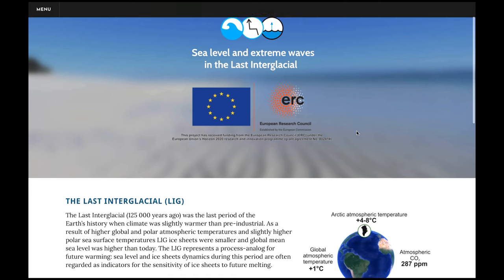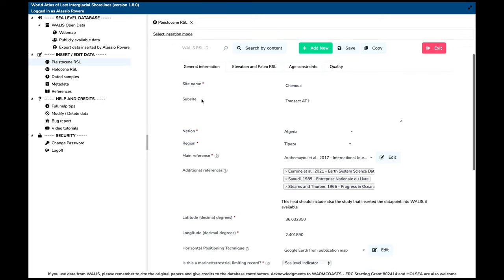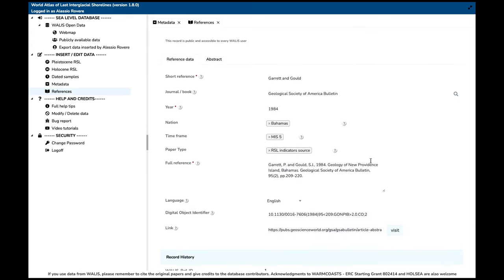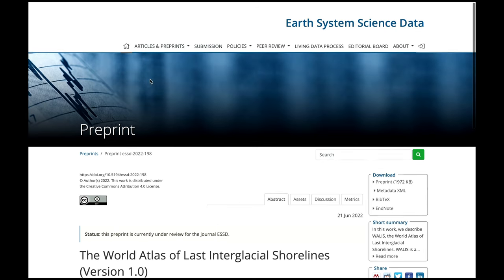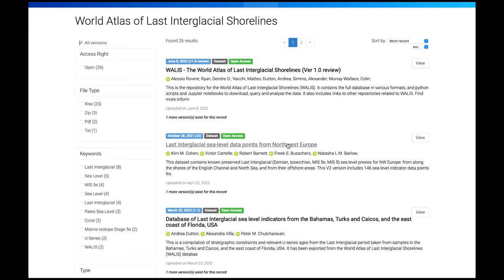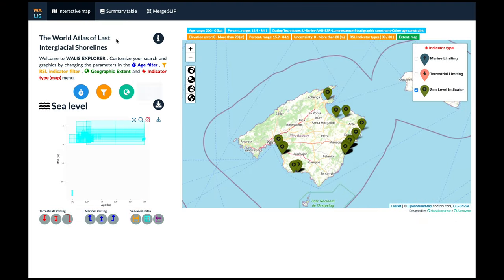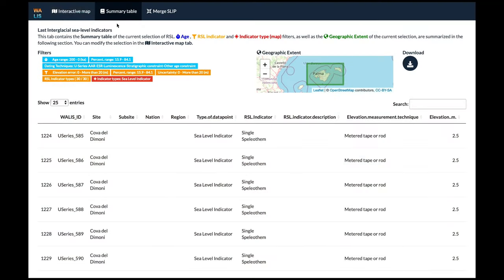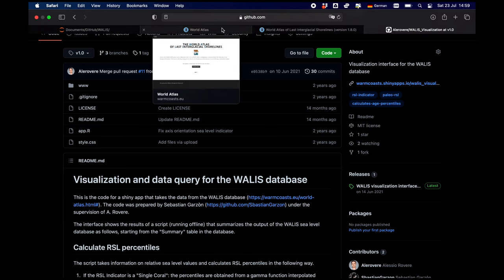WALIS 1.8.0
In this video, I introduce the main features of the interface and visualization of the World Atlas of Last Interglacial Shorelines.

Chapters
00:00 Introduction to WALIS and WARMCOASTS
00:55 Access WALIS tools
02:16 Database interface: introduction
03:56 Database interface: insert data
13:58 Database interface: download data
21:31 Database interface: database help
23:03 Database interface: how to modify and delete data
26:20 Visualization, query and download interface
34:41 Visualization, query and download scripts
42:25 Conclusion and how to acknowledge